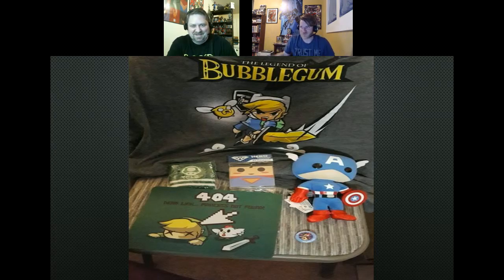Unboxing Super Geek Box May 2016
Two Comic Booked Dudes rip into the Super Geek Box mystery box for May 2016 and find all sort of geeky goodness!
With the theme of HERO, there is a little bit of everything in this month's box.